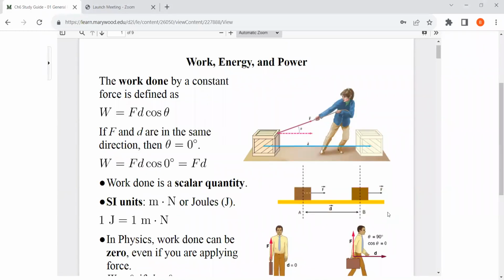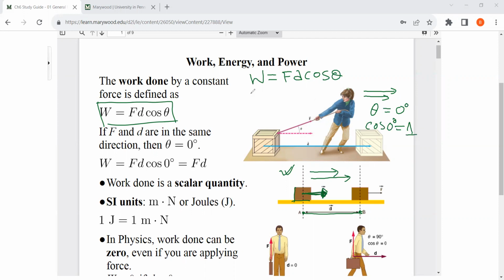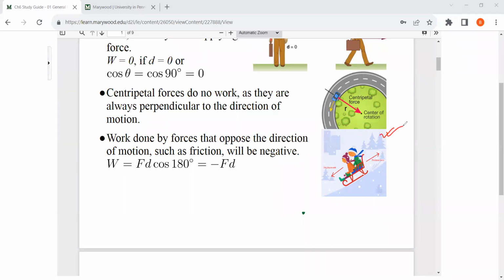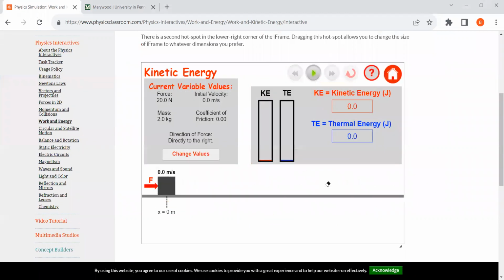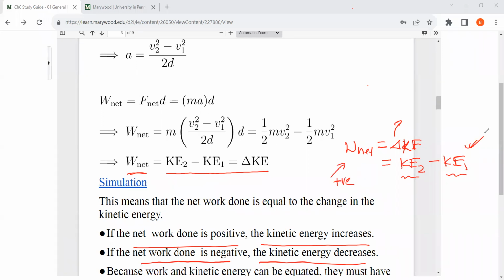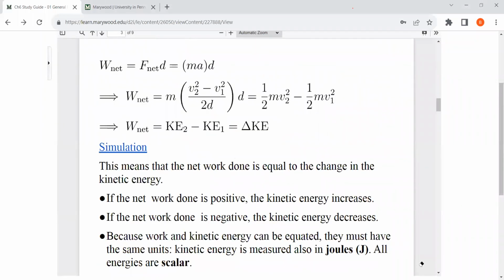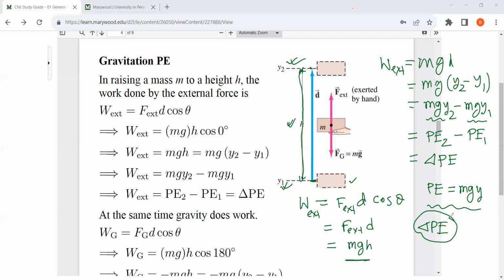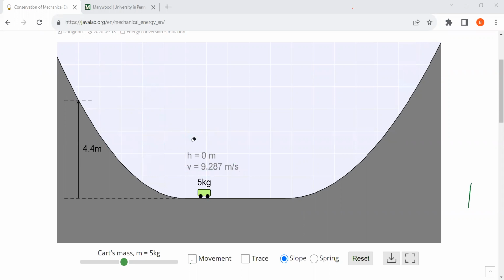Chapter 6 Lecture 1: Work, Energy, & Power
Here I discussed Work, Work-KE Principle, and Gravitational PE.